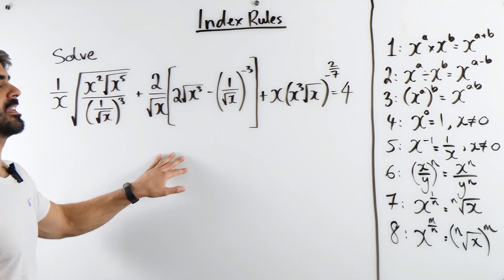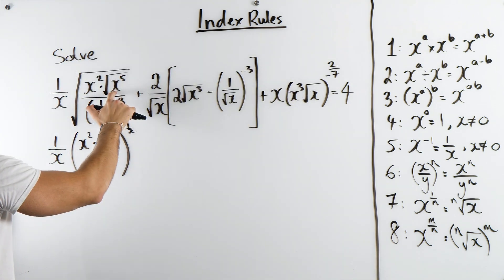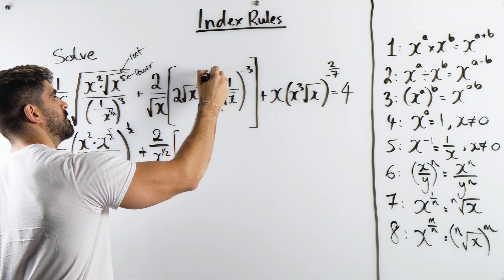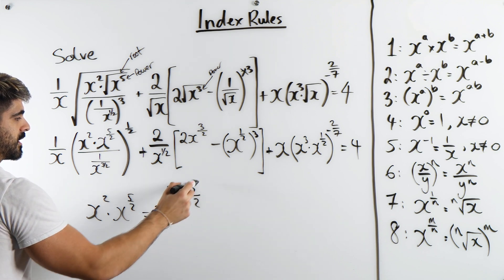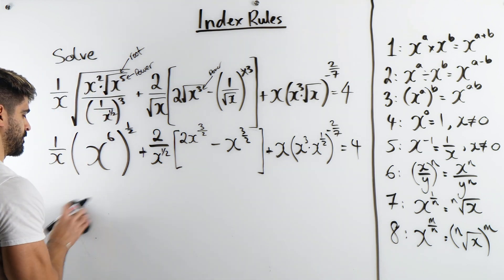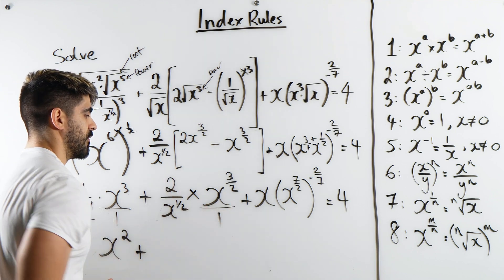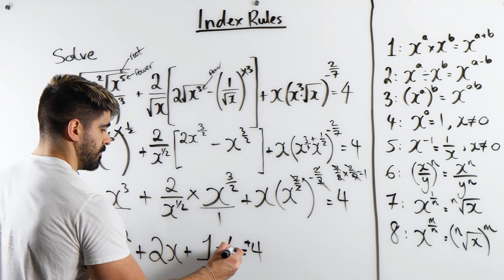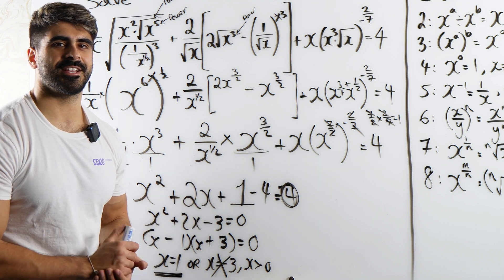VERY VERY Hard Index Rules Question | GCSE Maths